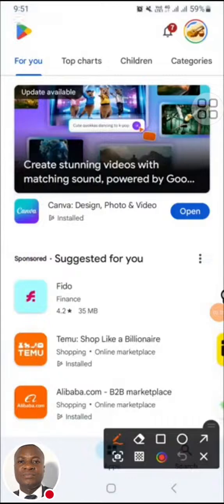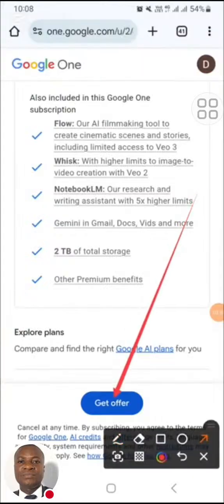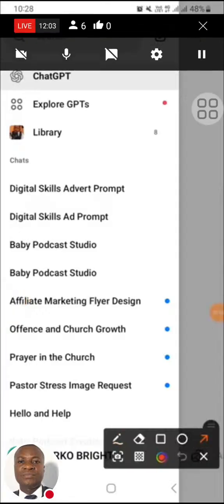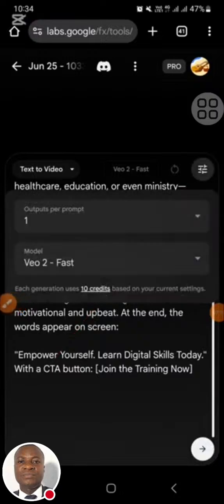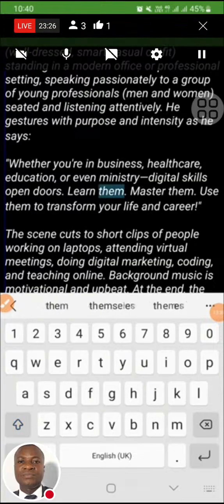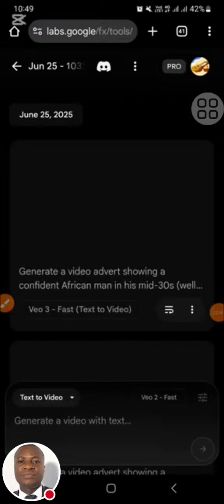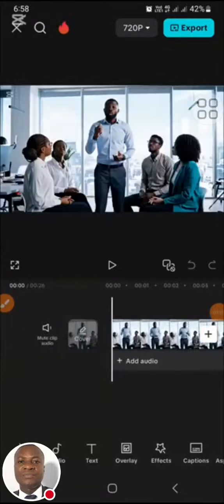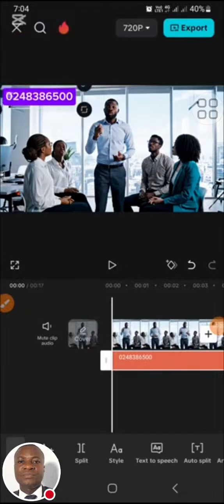How to create an AI Realistic Video with VEO 3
AI Realistic Video Creation course